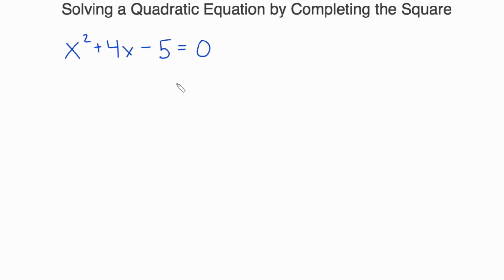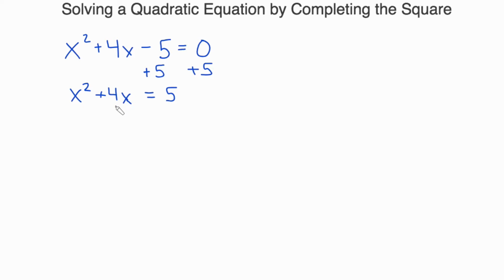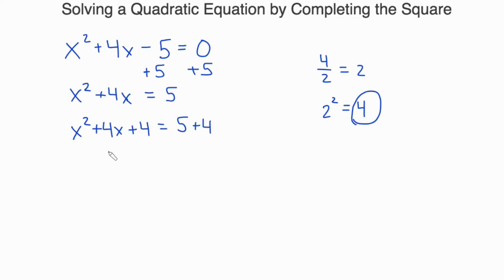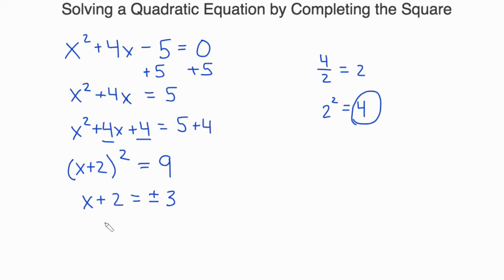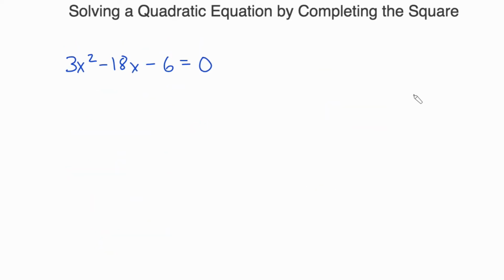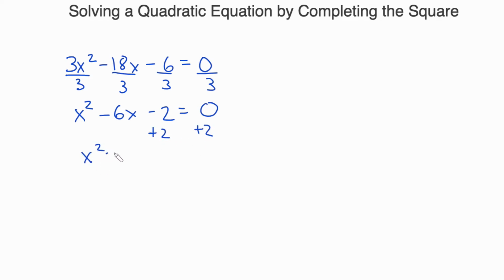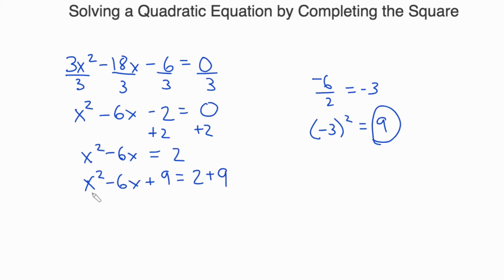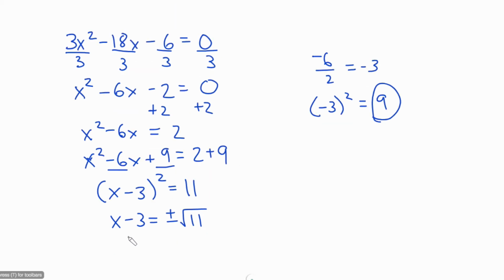Completing the Square: Solving Quadratic Equations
Let's learn how to complete the square. This is one of my favorite techniques for solving quadratic equations and is especially useful when you can’t factor and don’t want to use the quadratic formula (does anyone ever want to use the quadratic formula??).  We’ll go through two examples. Yay math!

♦ Still have questions? Want me to cover another topic?